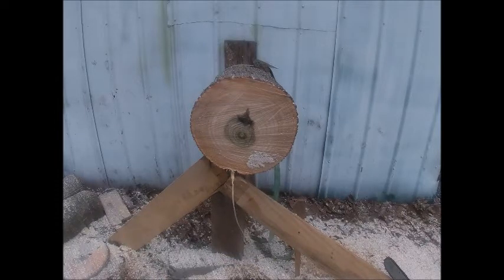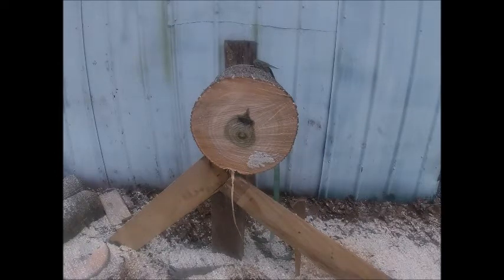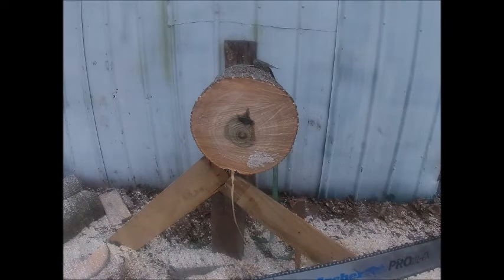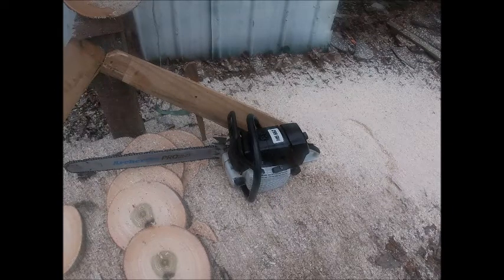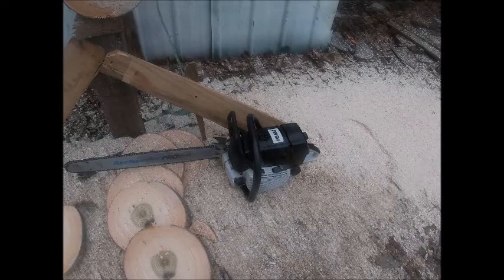Farmertec ms660 Hyway Big Bore Test Cuts about what was expected it needs alot of attention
initial test cuts on the big bore 660 a little fissapointed knowing this $$$$ cylinder needs a substantial amount of work to perfprm the ay i need it to. so be aware when dropping coin on one of these it needs alot of port work...